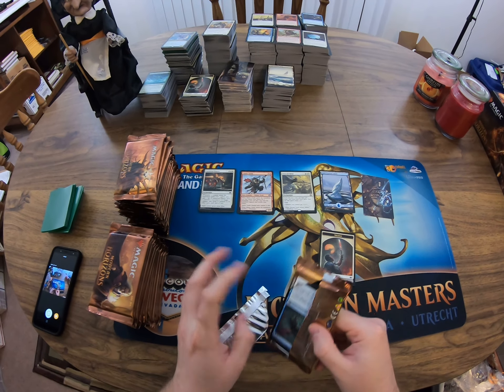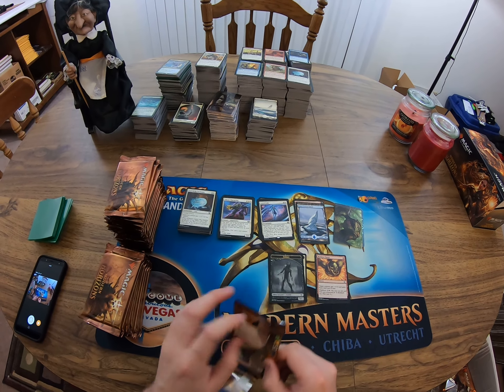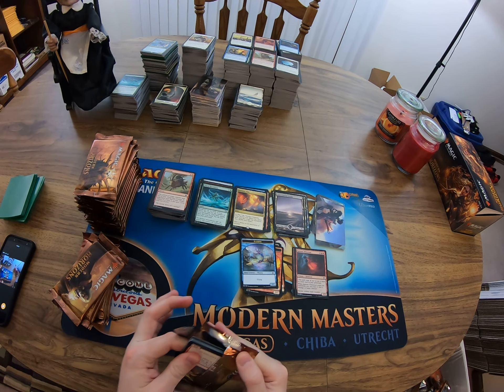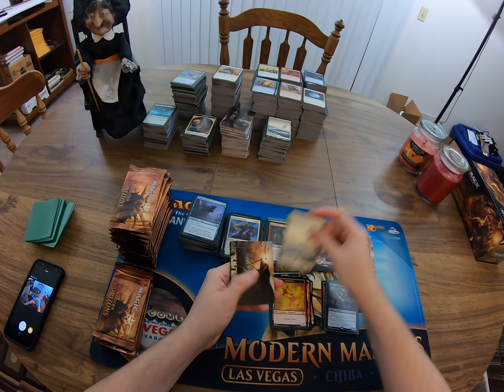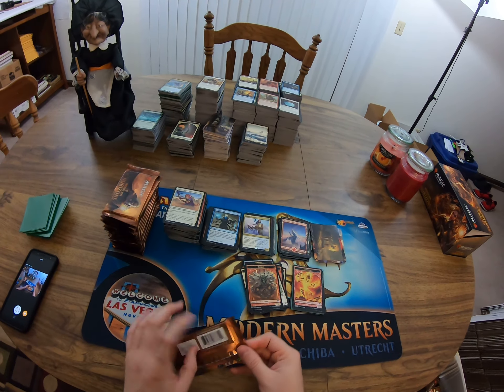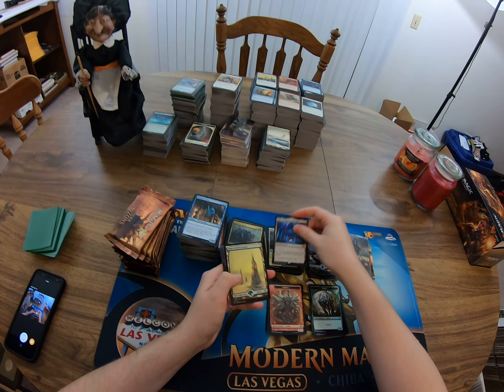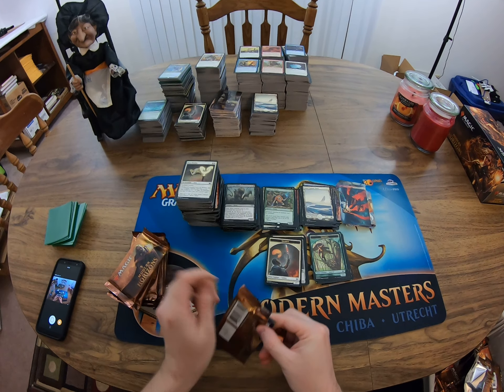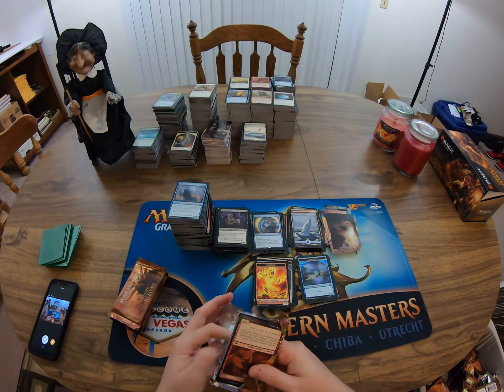Magic the Gathering Modern Horizons Booster Box Opening #25 "Part 1, video editor crapped out"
This is part 1 of 2 for Modern Horizons Booster Box Opening #25. For some reason my editor would freeze up half way through trying to splice 3 different clips, So I cut out the short first clip and am only uploading the 2nd and 3rd clip in a 2-parter for the last box. I will be doing a video on Xsplit with a breakdown of how many of each card, estimated value, what i paid on average for my boxes, and how I made money opening boxes of modern horizons.